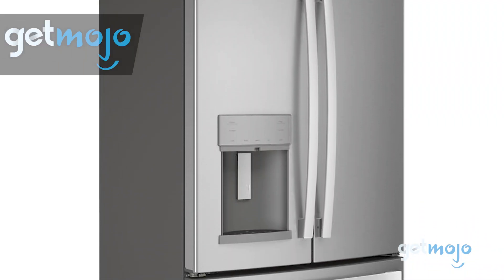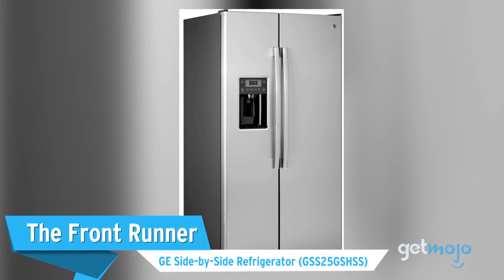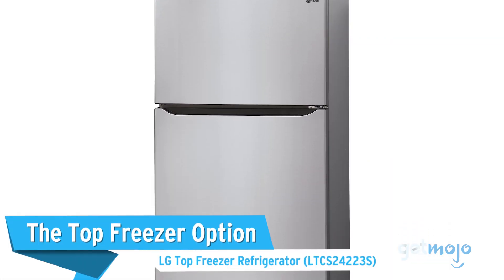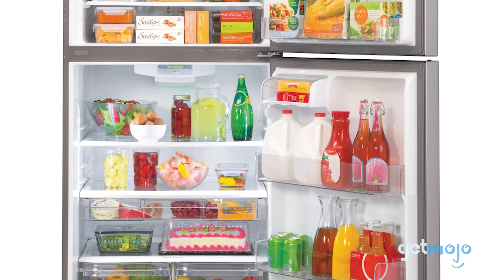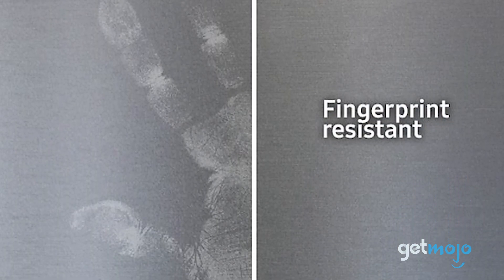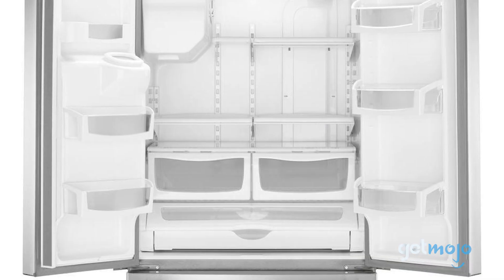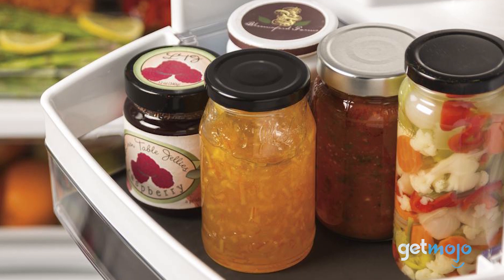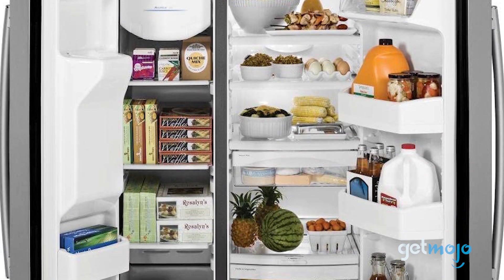Top 5 Best Refrigerators For Any Kitchen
What’s a kitchen without a good full-size refrigerator? Unfortunately, as with all other kitchen appliances, trying to choose a refrigerator can be a bit overwhelming. But not to worry, we’re here to help. We’ve sifted through numerous website and consumer reviews to present our 5 recommended products.

All products and links have been independently selected and ranked. Prices mentioned in our videos are subject to change.